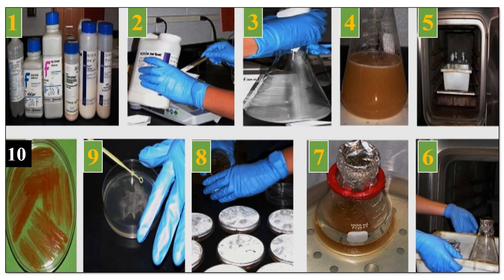Microbial Media Preparation Steps